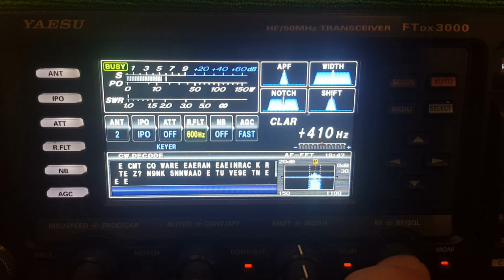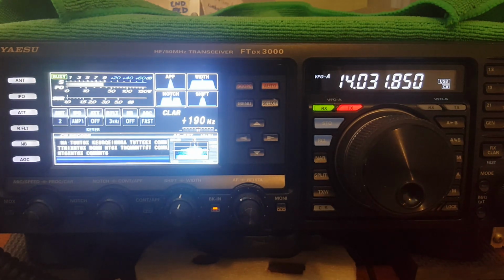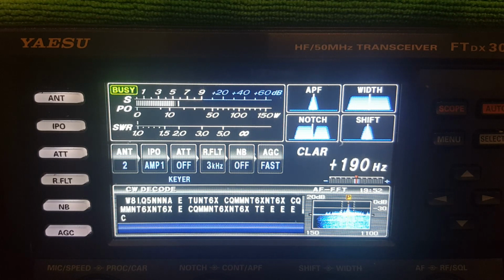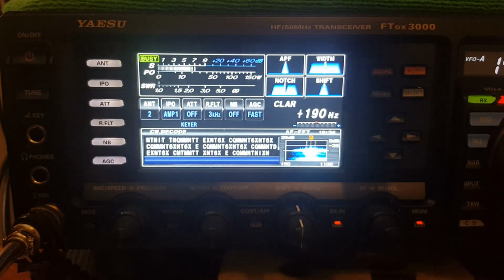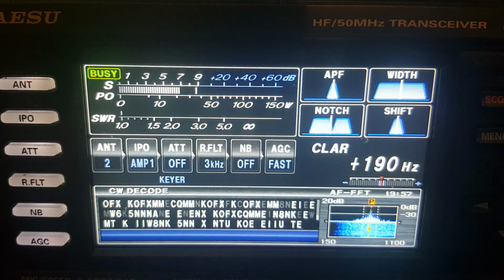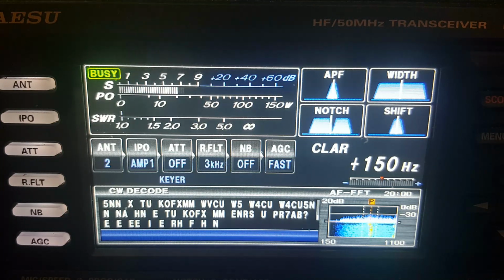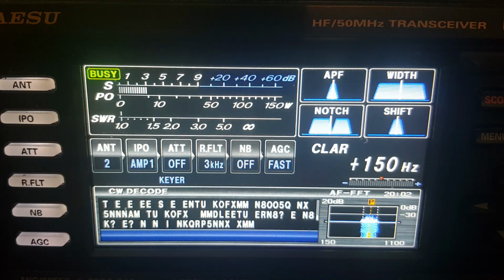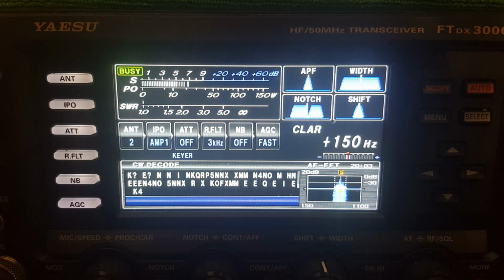6’ High 40m EFHW Real World SHTF Desperation Antenna Works 7 using CW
Here is a group of 7 contacts I made this afternoon using the antenna.

Wire element: ~55’ long, 6’ high AGL
UNUN: Multi-tap
Tap used: 81:1
SWR: ~1.3:1
Power used: 10w RMS
Bands used: 40 and 20 meters

There are several events going on this weekend that are great for attempting to make a few contacts using a marginal antenna. Two are the Michigan QSO Party and also that of Ontario.
I wanted to make a handful of CW NVIS contacts as well as a handful of phone contacts to explore what this crisis or desperation antenna is capable of, if anything.. andit is.
Phone QSOs to come..
Here are the CW ones.
73